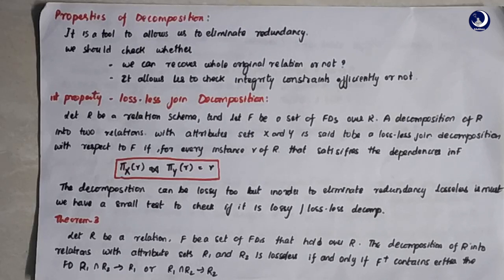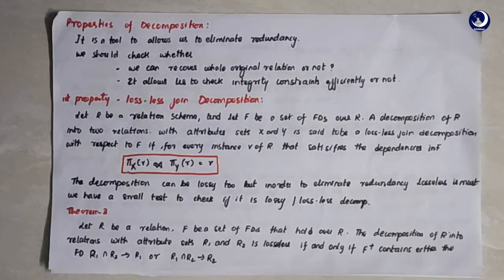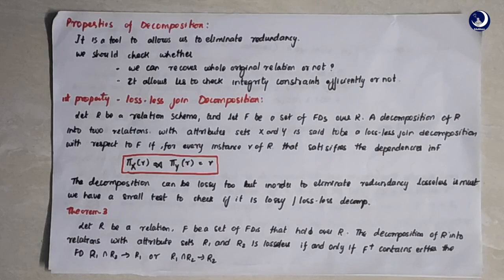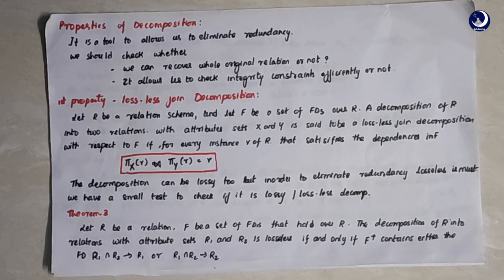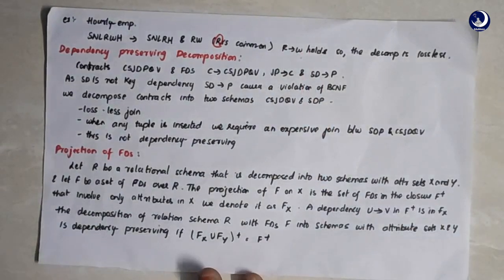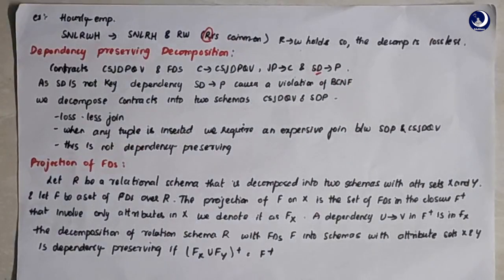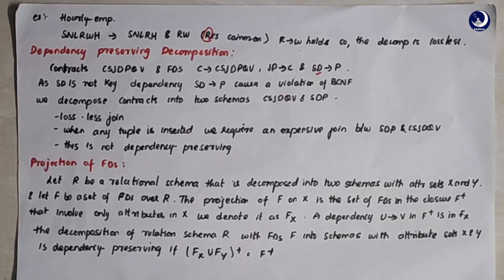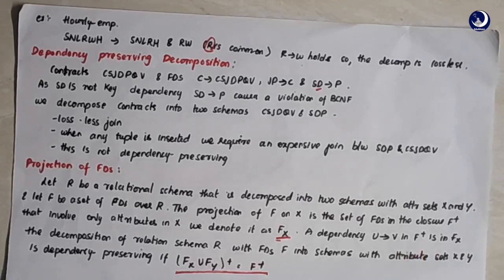DBMS 4.4 Properties Of Decomposition